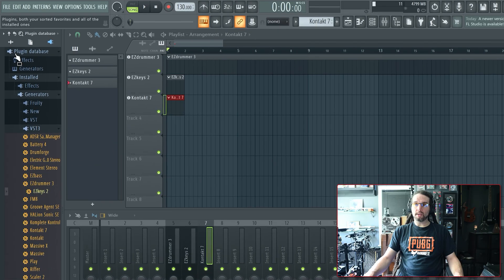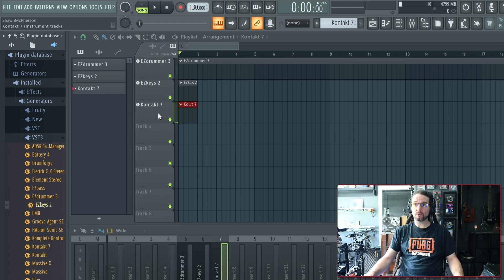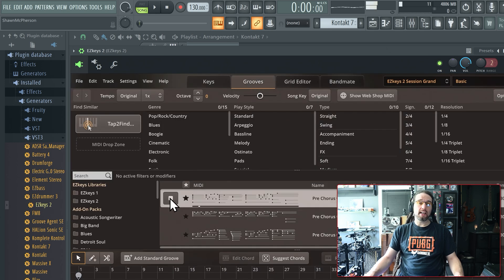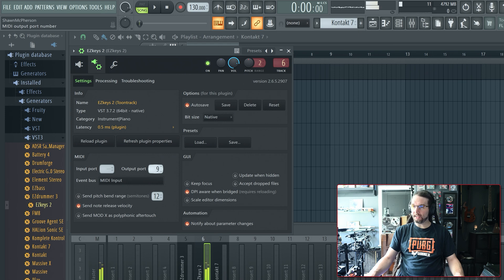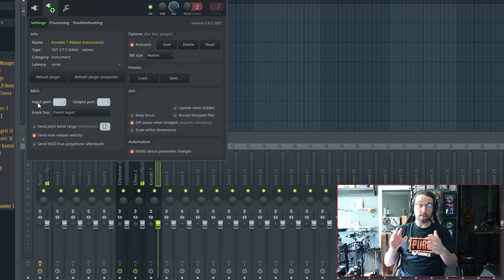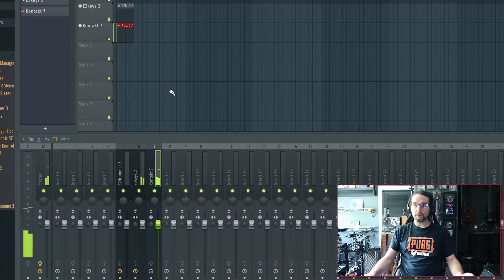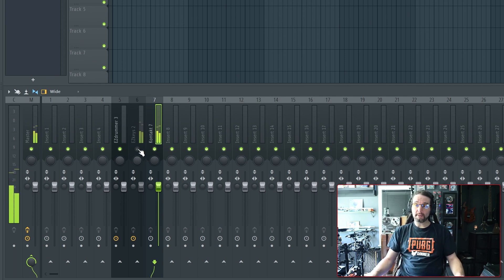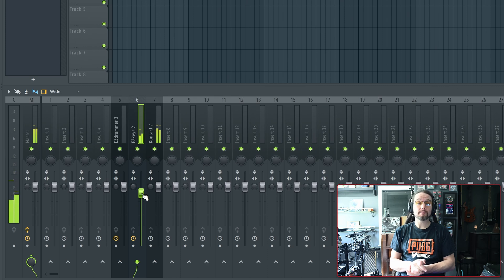Routing EZkeys 2 Midi in FL Studio | Midi Out Workflow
Use EZkeys 2 in the DAW FL Studio to control other 3rd party plugins.